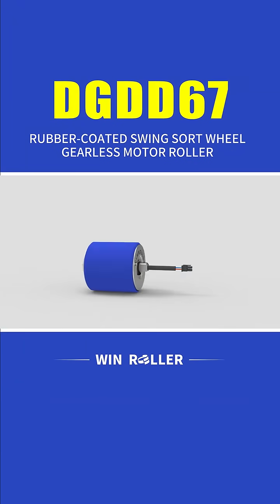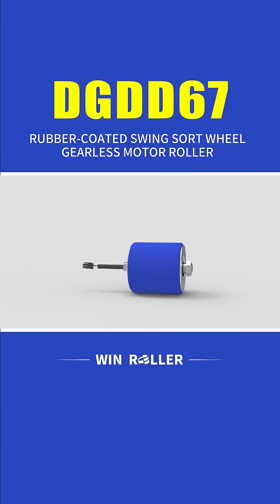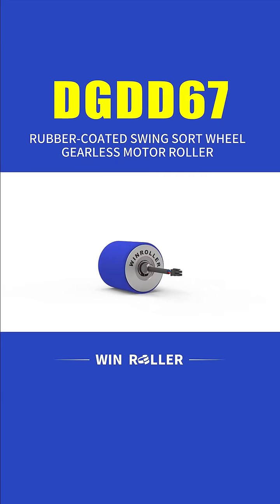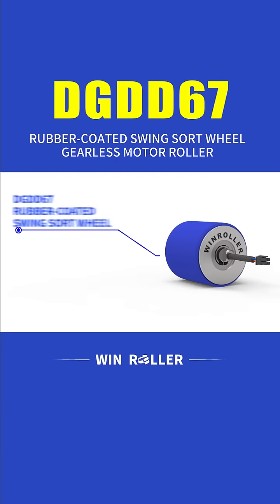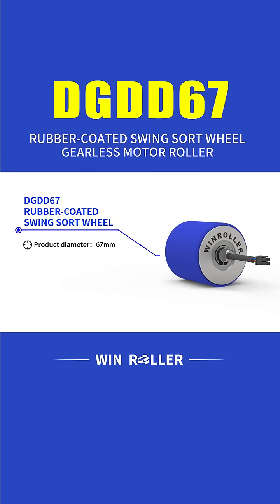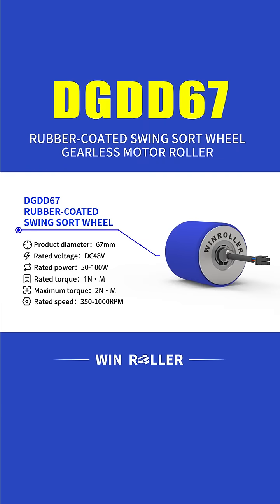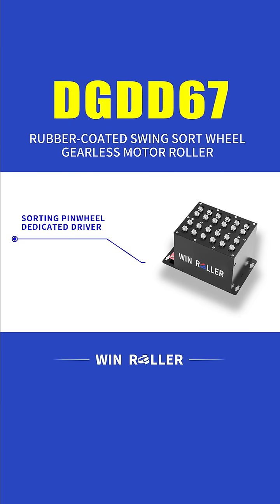WINROLLER DGDD gearless swing sort wheel,support your transfer sorting system.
Experience the future of logistics and automation with Winroller's gearless motor roller series! Our sorting wheels are ideal for high-speed sorting and precise item redirection. With a lightning-fast response time of 0.1 seconds and impressive sorting efficiency of up to 4,000 items per hour, our gearless technology ensures smooth, reliable performance, even with loads of up to 120kg.

Available in 50mm and 67mm diameters, the sorting wheels can be rubber-coated to increase friction, perfect for industrial automation and express logistics applications. Powered by a 48V supply, these rollers offer optimized performance and efficiency, making them a top choice for companies looking to boost operational productivity.

Ready to transform your sorting process?

We Move, You Win — Tailored to Your Needs, Focused on Your Success！